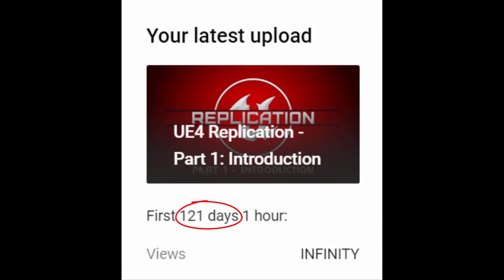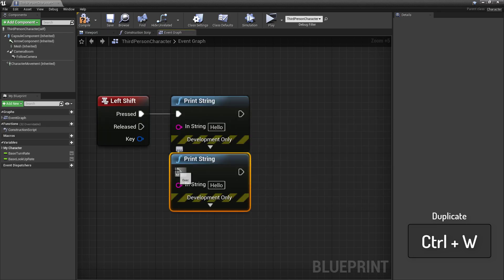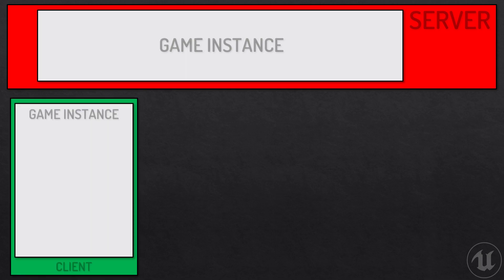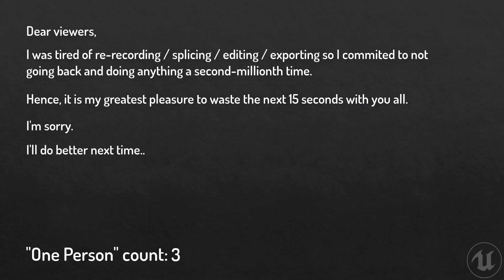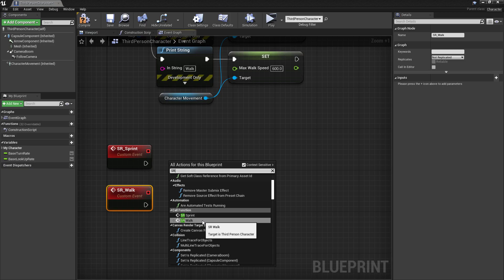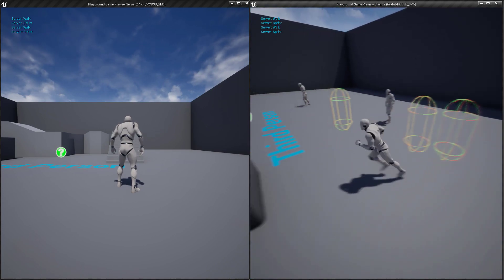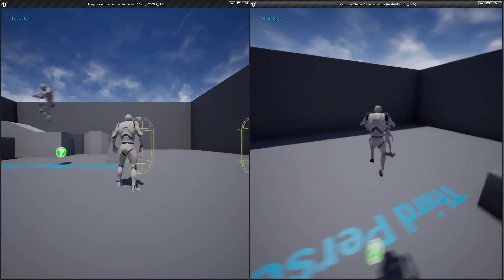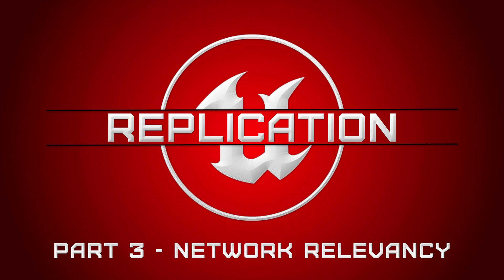🎮 UE4/UE5 Multiplayer - Part 2: Game Instances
📹 In part 2 of our replication tutorial series, we are introduced to the idea of game instances - not to be confused with the "Game Instance" class that's built in Unreal Engine but the idea of multiple instances of the game running on different machines (clients vs. server). We use the practical example of sprinting to really help us understand some fundamental multiplayer concepts when it comes to replication and communication between game instances.

❔ Has this been helpful? If so, please consider helping grow this channel by becoming a Patron! You are very much appreciated 😘